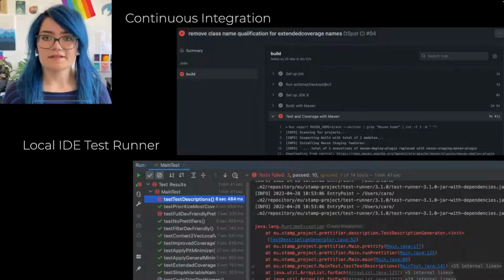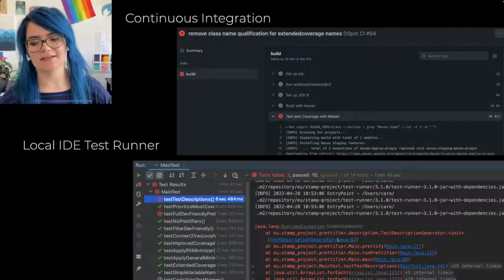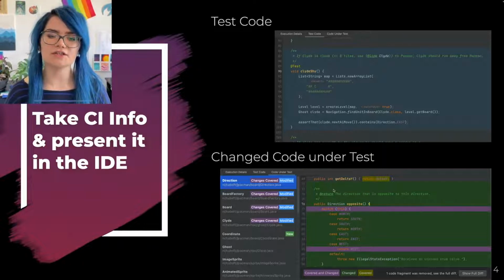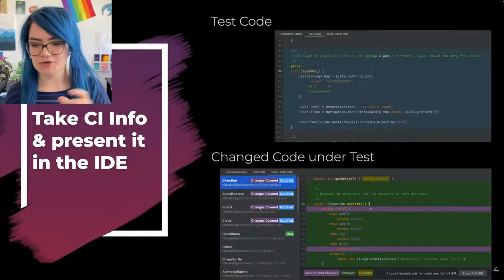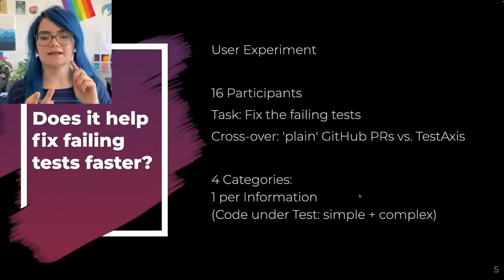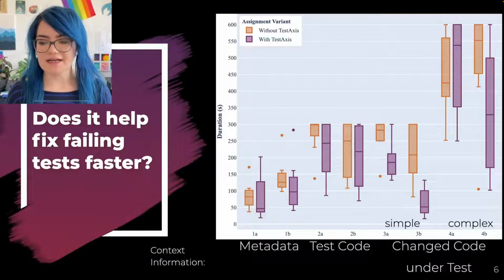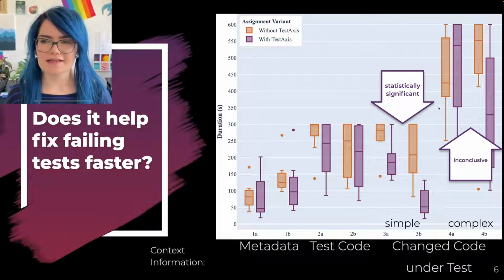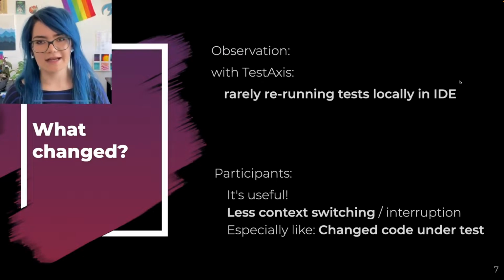Fixing Continuous Integration Tests From Within the IDE With Contextual Information